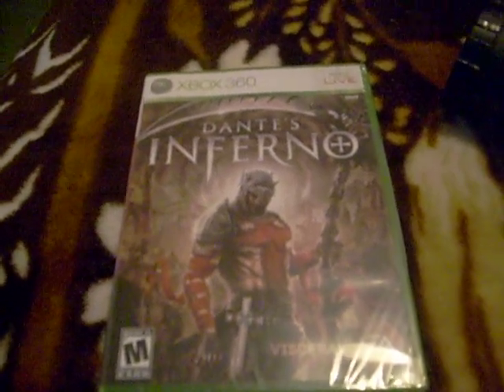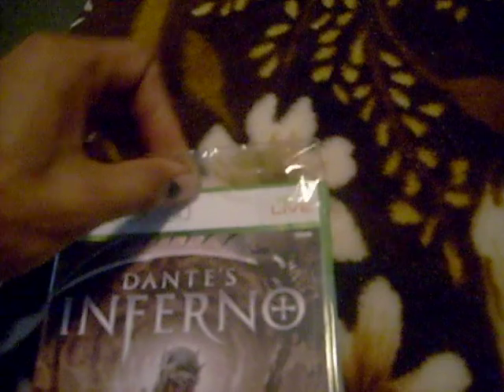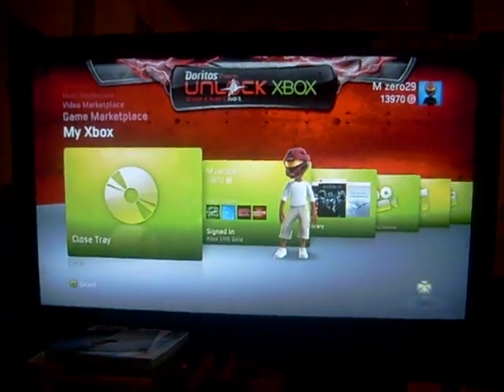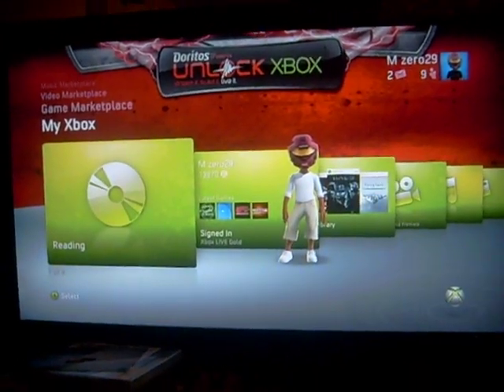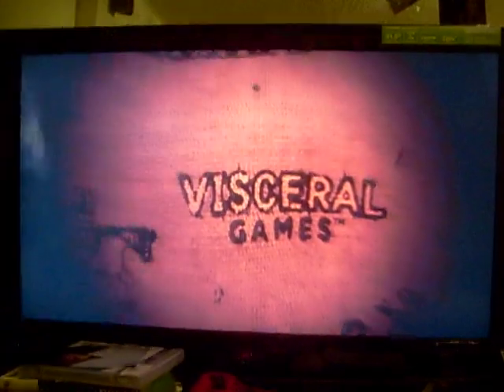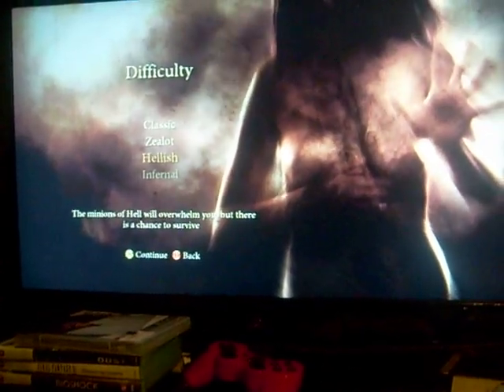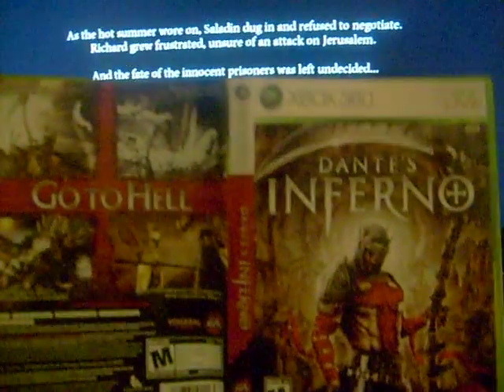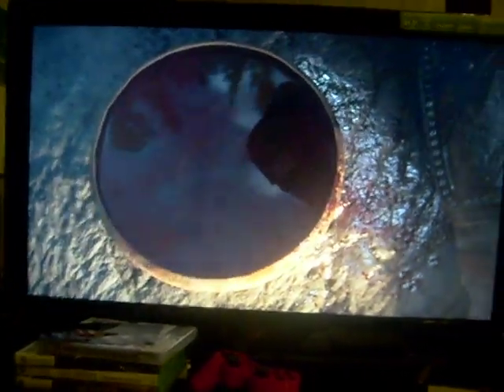Dante's Inferno Unboxing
I just got an Advance Copy of Dante's Inferno and showing off it off nice and proud on xboxlive. More early unboxing  coming soon.